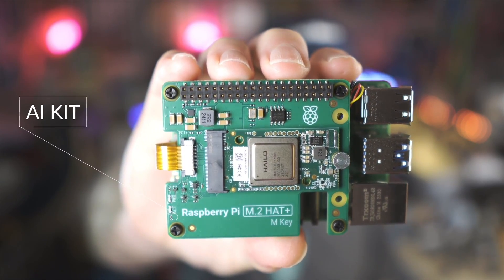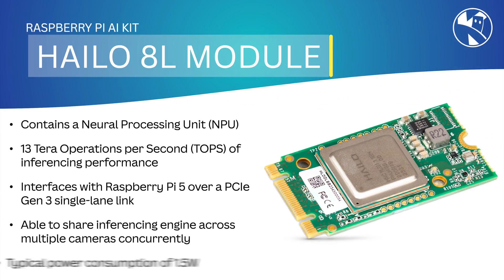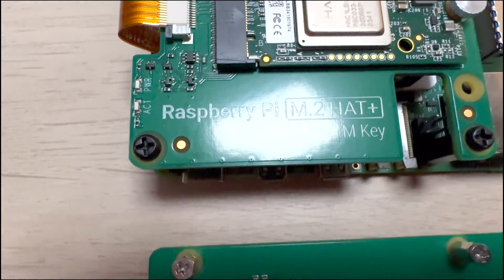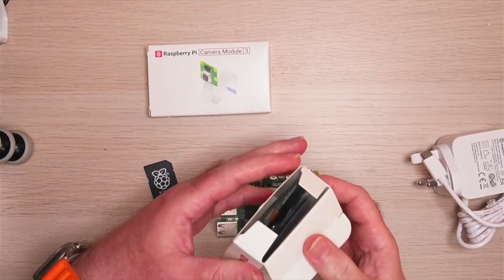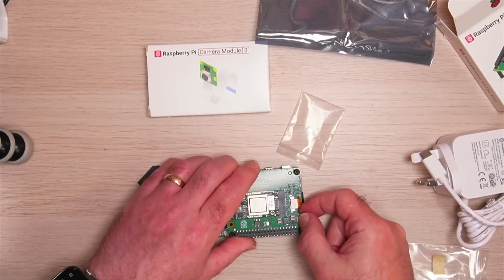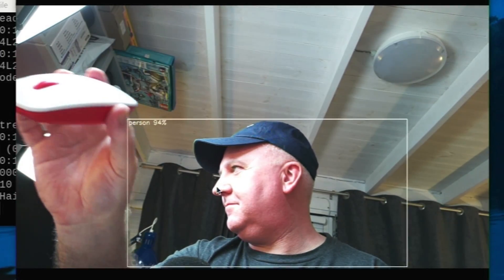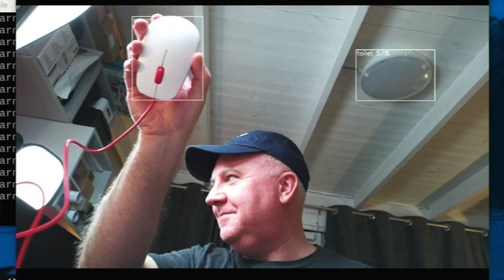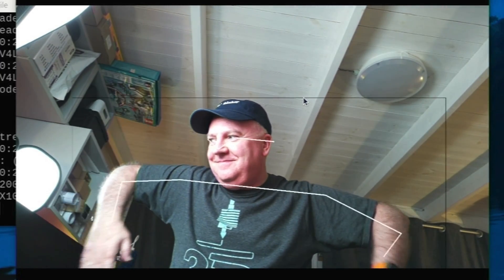Is the new Raspberry Pi AI Kit better than Google Coral?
I've got my hands on the new Raspberry Pi AI Kit, an M.2 Hat with the Halio 8L module onboard. This brings advanced AI capabilities to the Raspberry Pi 5, and offloads this to the Neural Processing Unit.